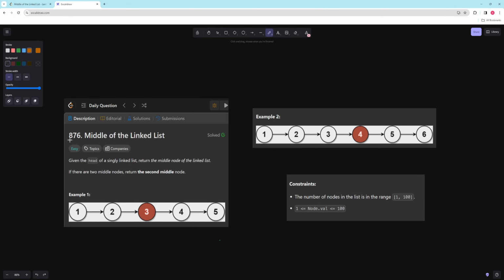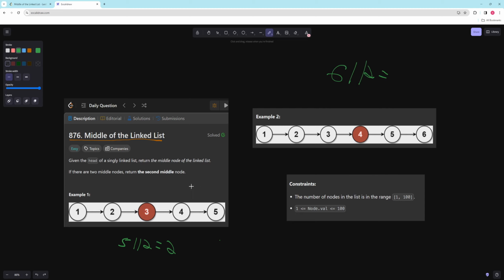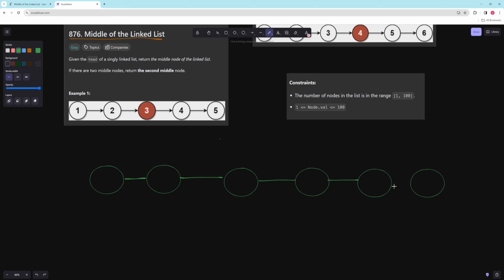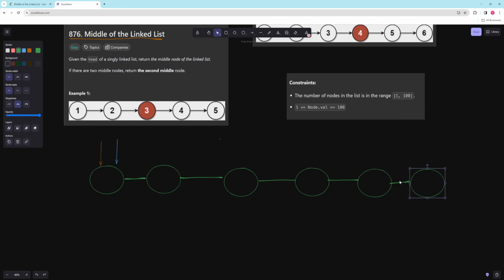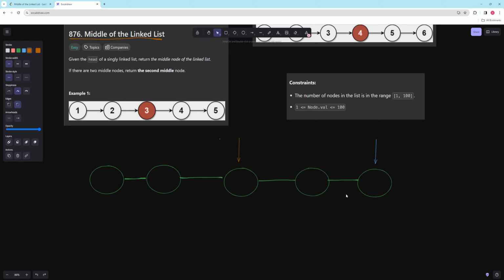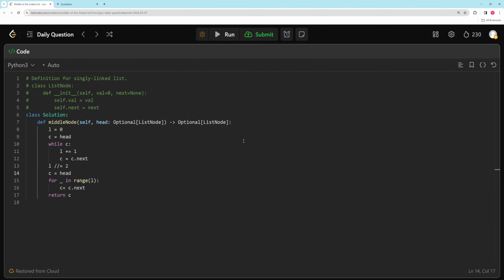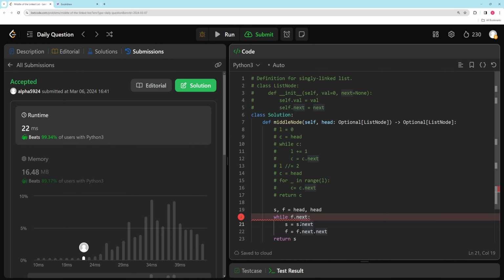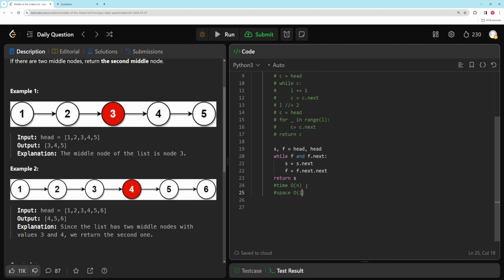LeetCode 876 - Middle of the Linked List - Python